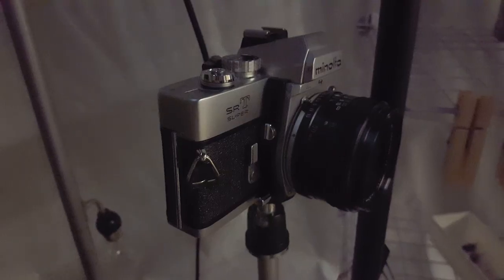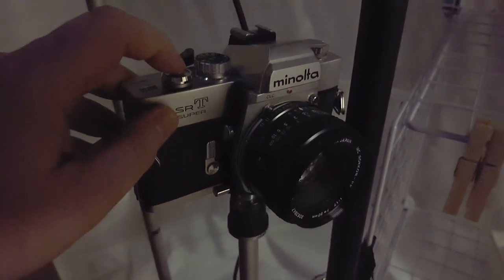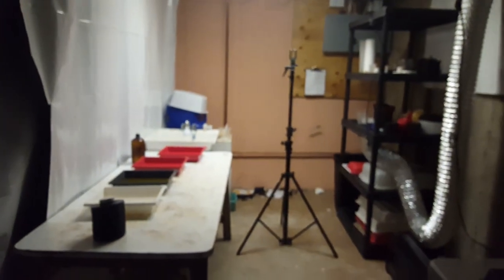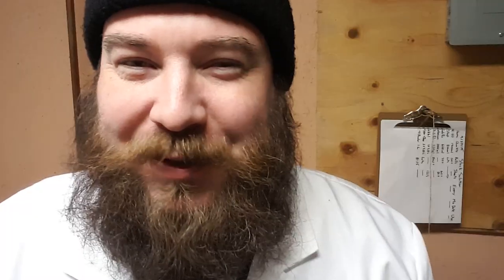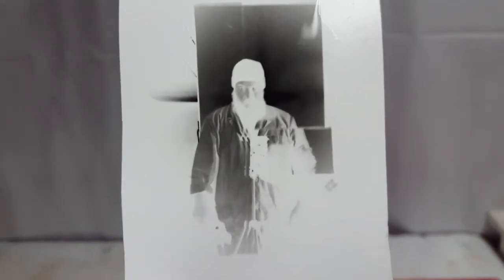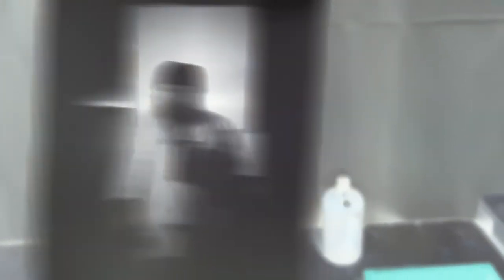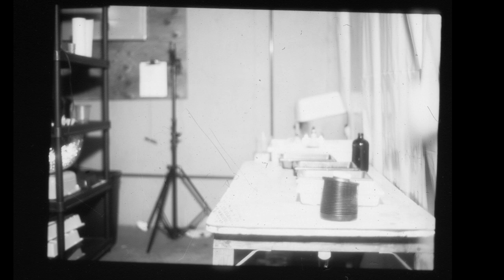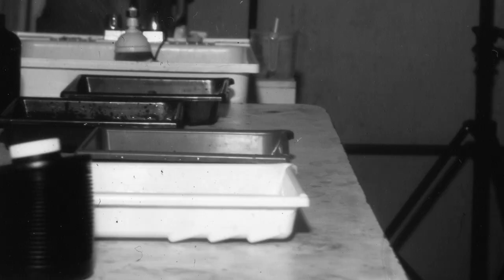Can You Use Darkroom Paper as Film? | Days of Knight 170125.4-041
Days of Knight Vlog 041 for January 25th, 2017

"Rubick's Cube" by Aries Beats